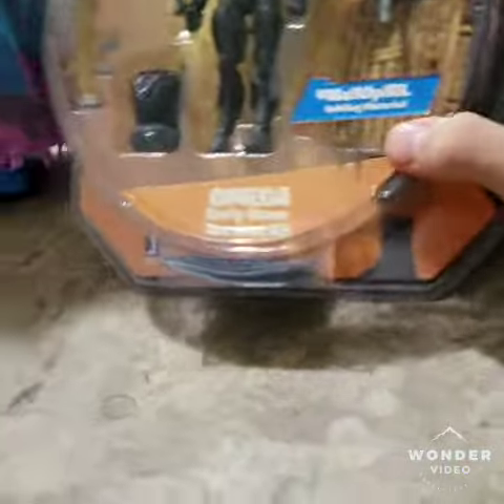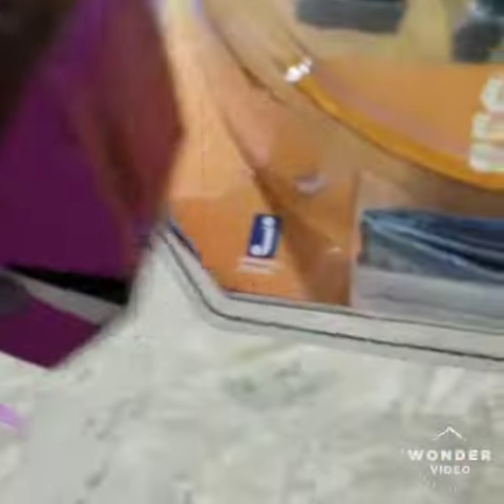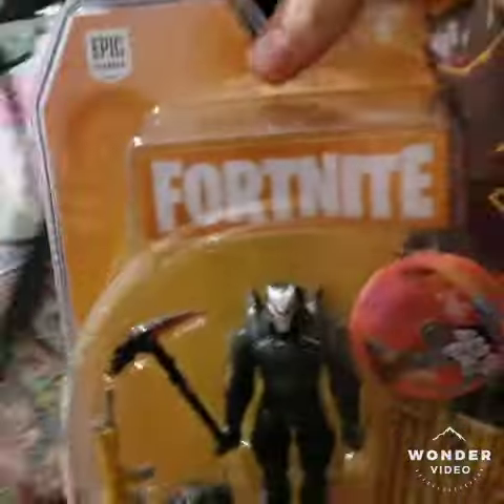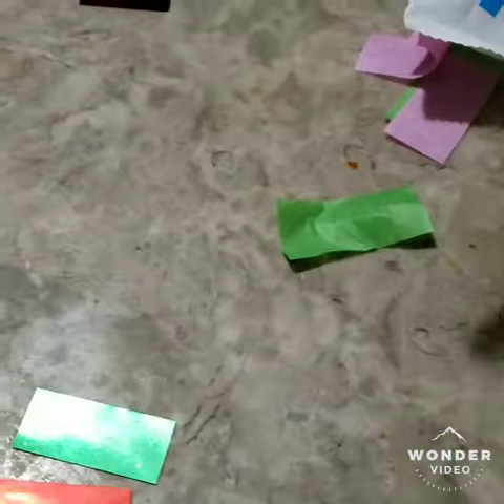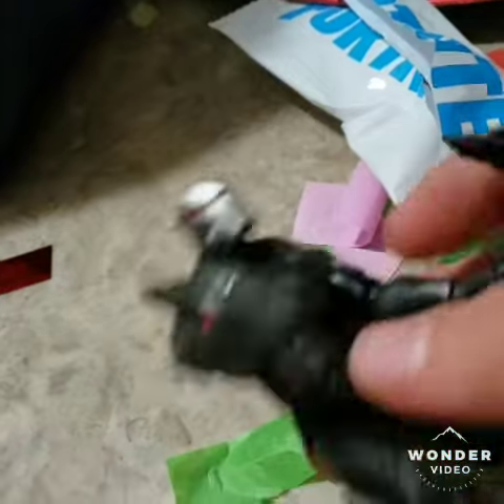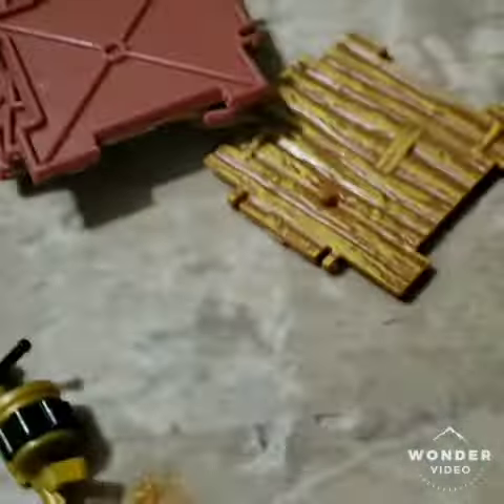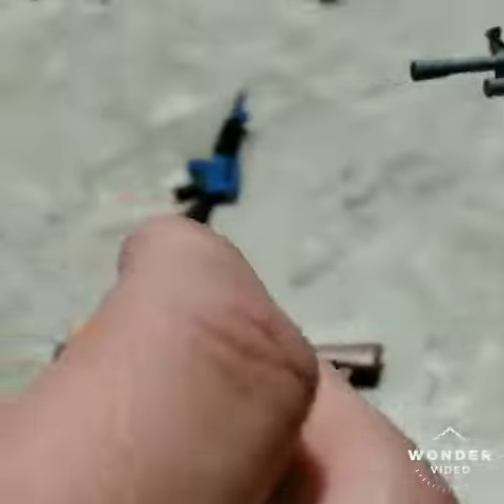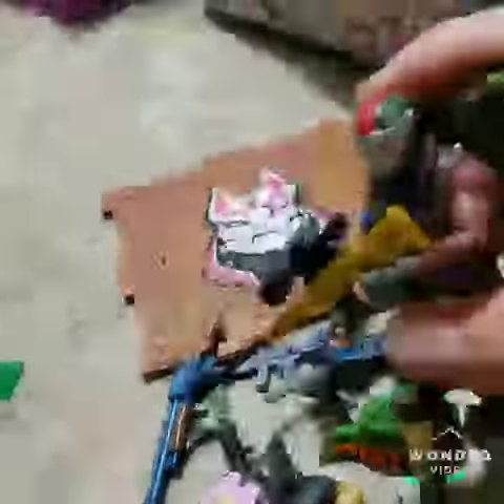Reviewing the new fortnite omega and pinata lama